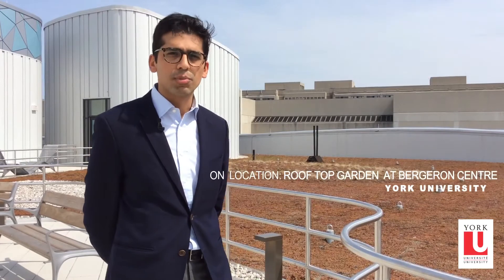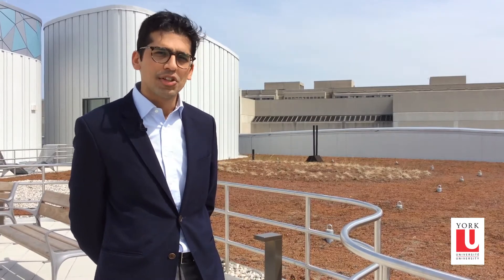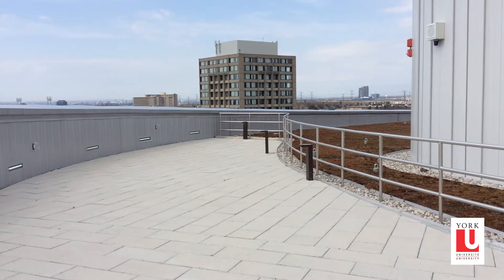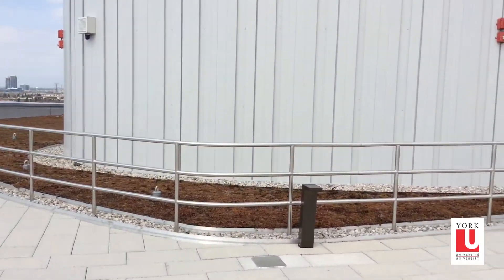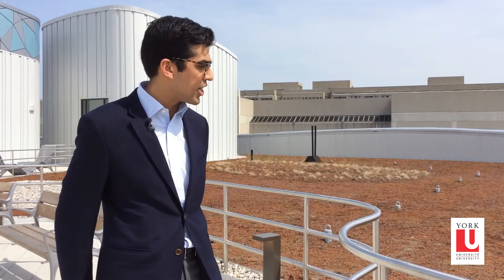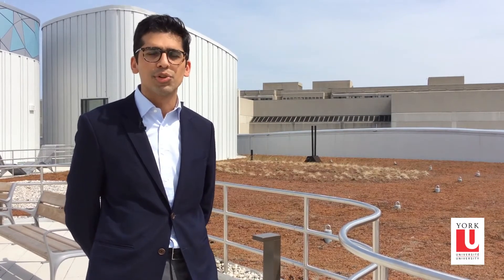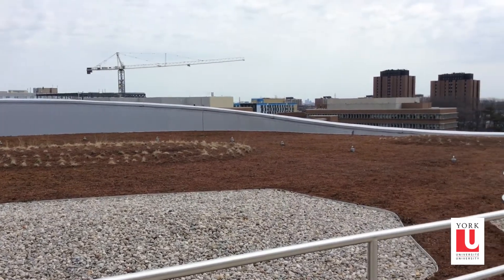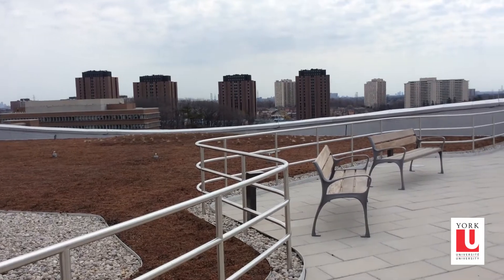York U Hosts the Ontario Climate Symposium with Prof. Usman Khan on Water Management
York U Lassonde School of Engineering Professor Usman Khan will be a speaker at the Ontario Climate Consortium's Ontario Climate Symposium May 11, 12, 2017. Visit: climateconnections.ca/2017-symposium/